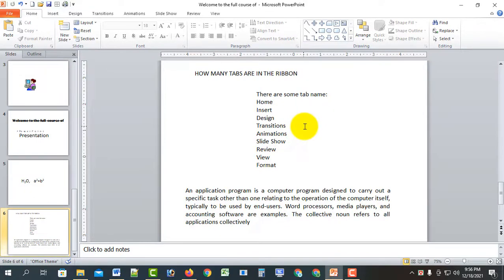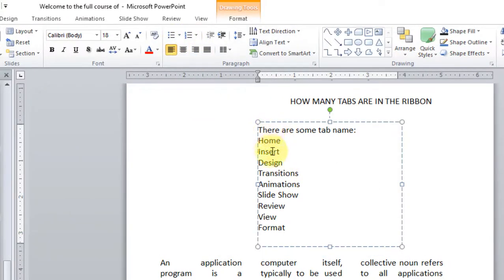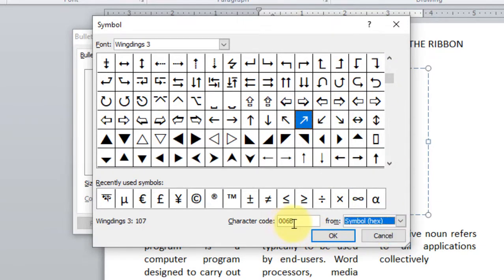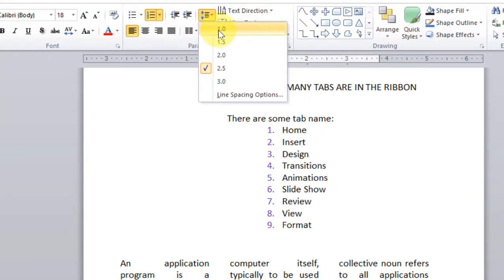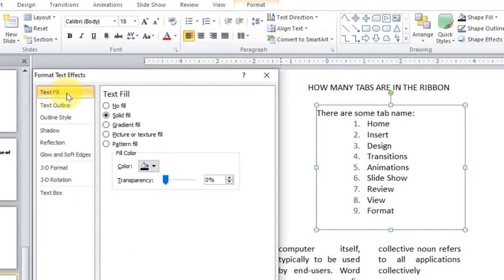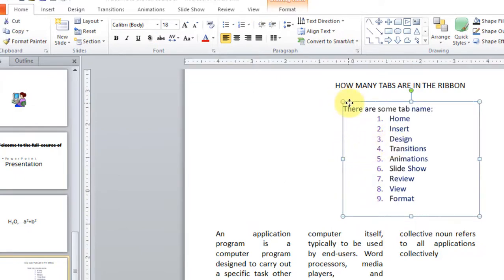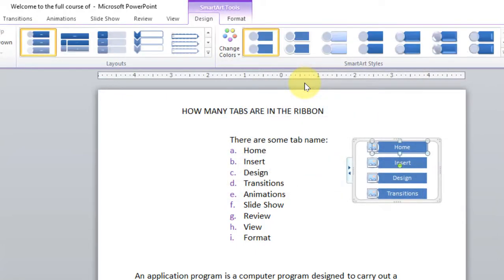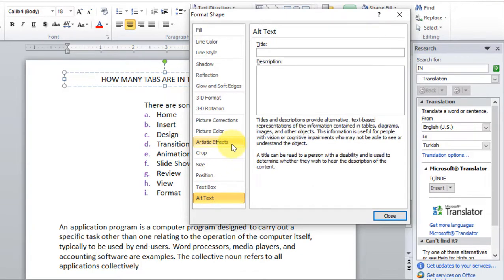MS PowerPoint full tutorial in Bangla Step by Step || Part_6, how to make 3d text in powerpoint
In this video i am showing you how to proper use of Paragraph group and How many Option have in that group in power point.This is the 6th part of this (MS PowerPoint full tutorial in Bangla Step by Step) series tutorial.

:) Here i am also describe as (:
1. How to Align a paragraph (Left, Right, Center and Justify)?
2. How to Numbering of bullet add in a list in powerpoint?
3. How to alignment of a paragraph in powerpoint?
3. How to create a smart art option in powerpoint?
4. How to add two or more color in a text in powerpoint?
5. How to making a 3D text effect in powerpoint? and much more.

Hope this video help you by giving much more information about such that kind of tools.

you can be learn much more from MS PowerPoint full tutorial in Bangla Step by Step, this series. And hope you can apply this process to your powerpoint silde.